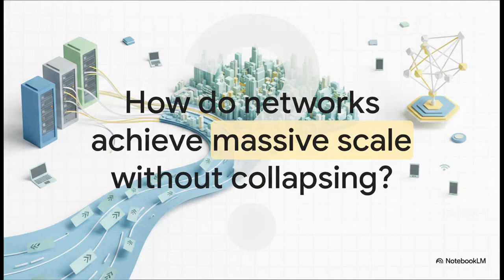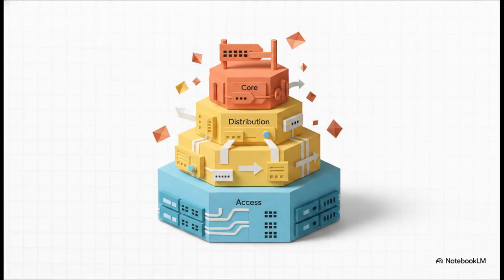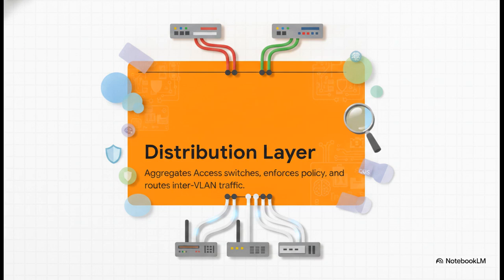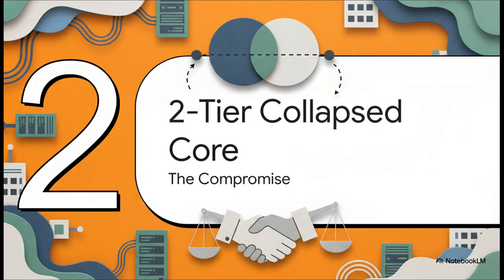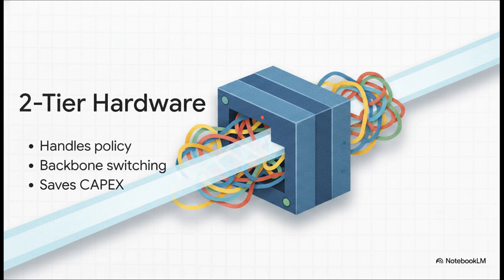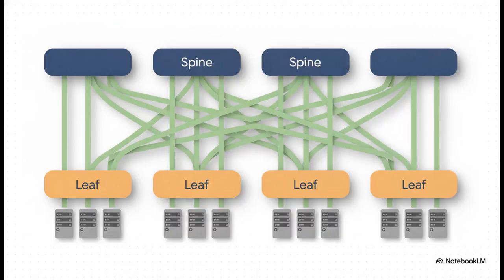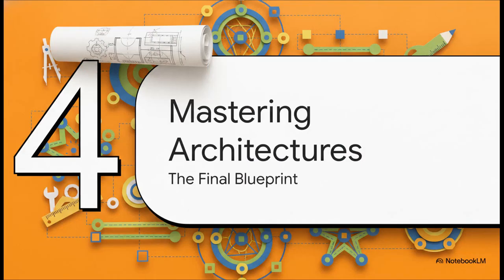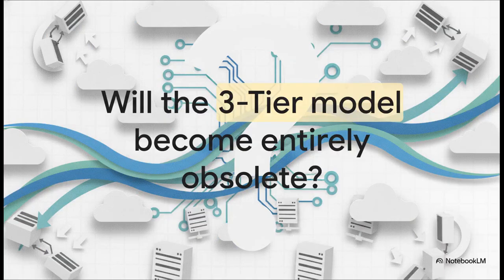CCNA Network Topologies Explained! (3-Tier vs. 2-Tier vs. Spine-Leaf)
Network Engineering isn’t about configuring one device at a time—it's about designing a stable, scalable, and highly available architecture! In this CCNA 200-301 deep dive, we move past individual components and analyze the overall designs that power modern enterprises and data centers.

This video takes the raw engineering principles behind 3-Tier, 2-Tier, and Spine-Leaf topologies and translates them into our signature, high-contrast visualnet language.

We visualize abstract network designs as a glowing cyberpunk power grid! We show how the rigid 3-Tier model uses layers to separate Core speed from Distribution policy (Visualize: structured stability), and how modern Spine-Leaf Data Center Fabrics solve modern virtualization demands with a meshed grid that guarantees optimal deterministic flow (Visualize: non-blocking speed).

If you are a CCNA student trying to understand East-West traffic, Collapsed Cores, and why Spines never connect, this visual tutorial is for you!

In this video, you will master:

What Network Architecture means (Redundancy, Modularity, Scalability).

Topic 1.2a & 1.2b: Hierarchical designs (3-Tier, 2-Tier/Collapsed Core).

Topic 1.2c: Spine-Leaf Architecture and modern Data Center fabrics.

The raw engineering difference between Core, Distribution, Access, Spine, and Leaf layers.

Analyzing modern traffic patterns: North-South vs. East-West flow.